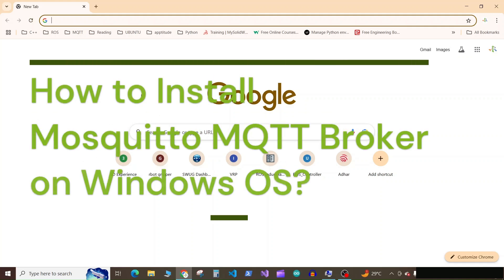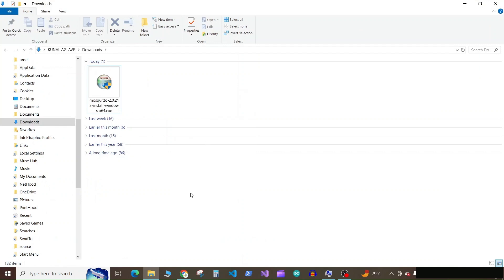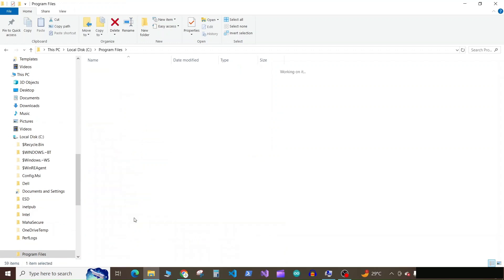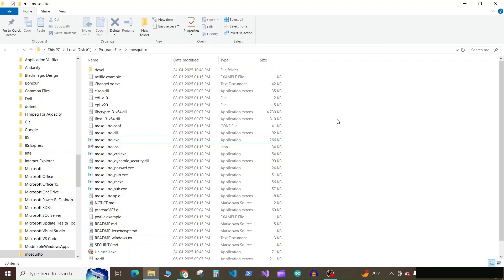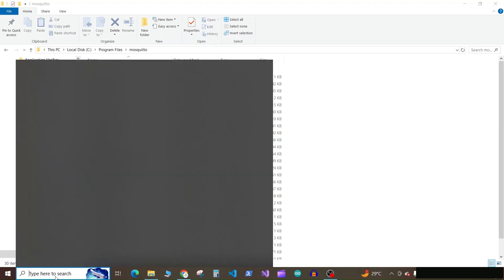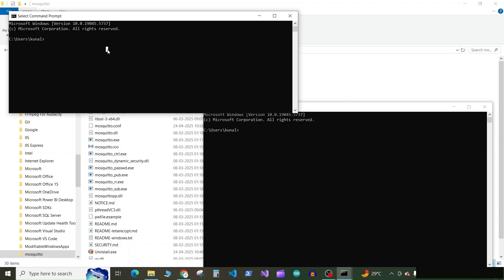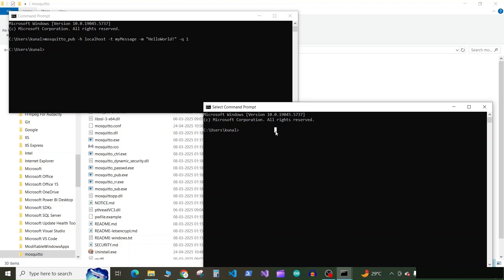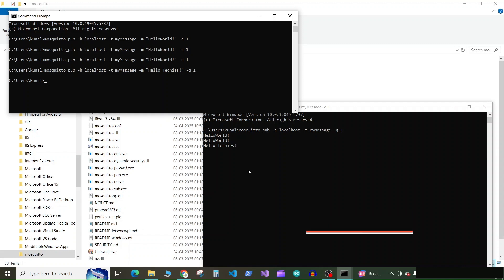01 Installing Mosquitto MQTT Broker on Windows Operating System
In this video, we will learn to install the Mosquitto MQTT Broker on the Windows Operating System. We will use the MQTT Client for our IOT Projects.